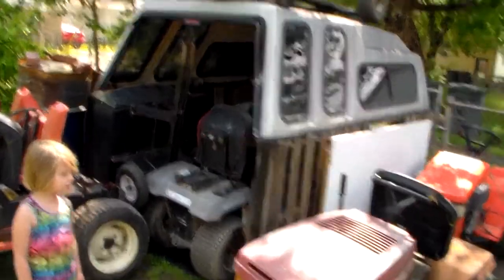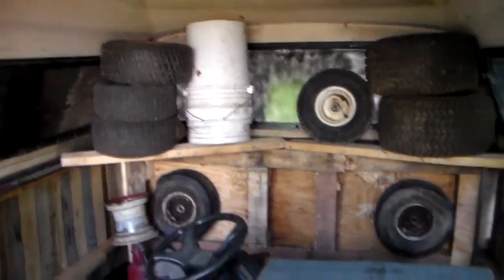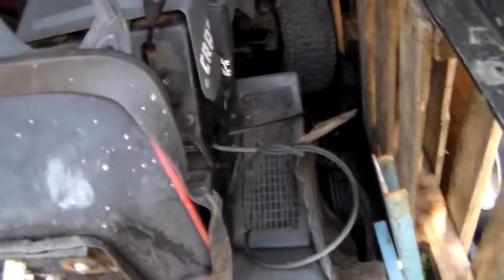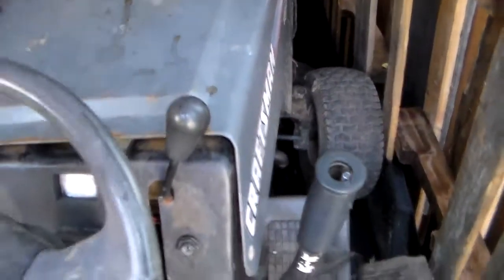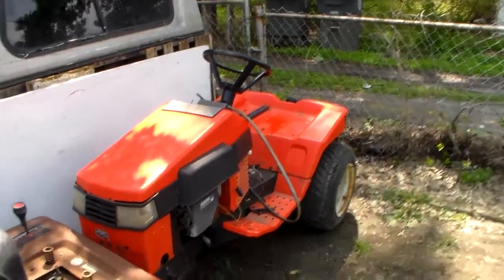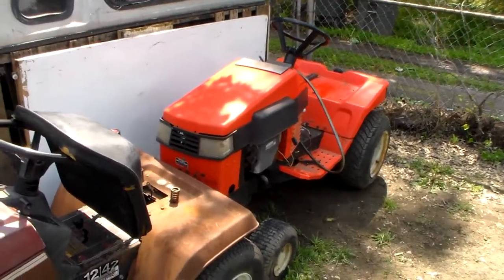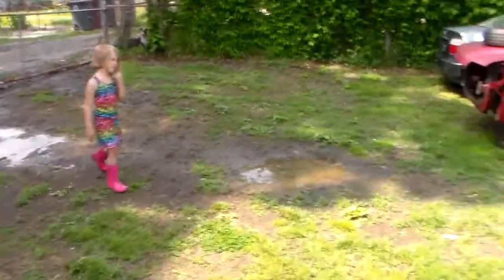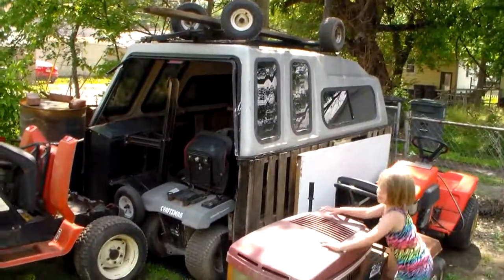My New Redneck Shed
I get sidetracked easily. Lol